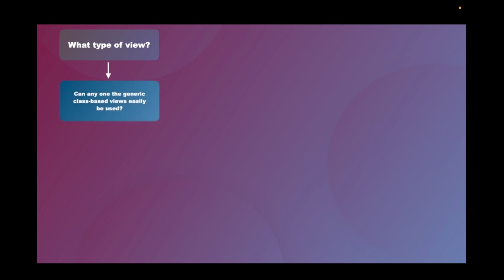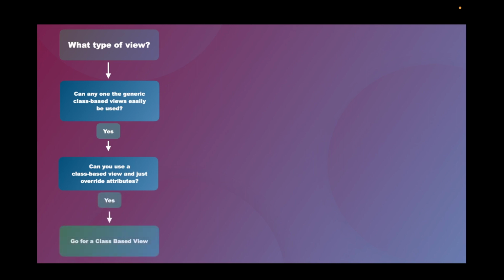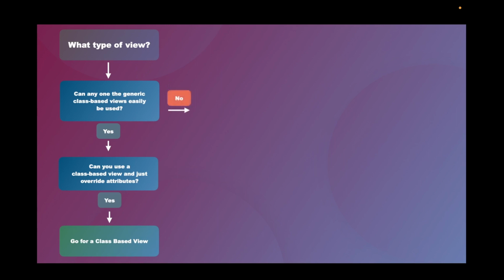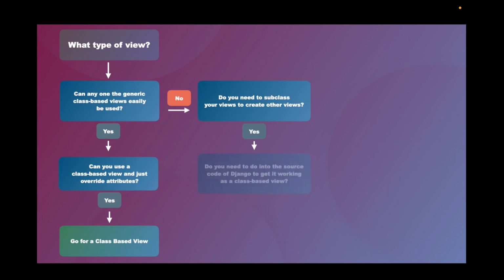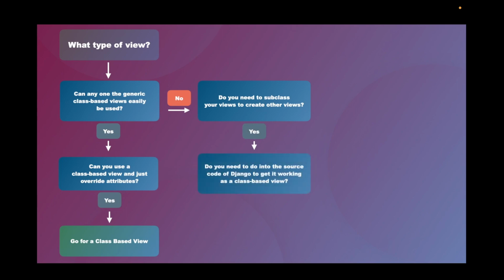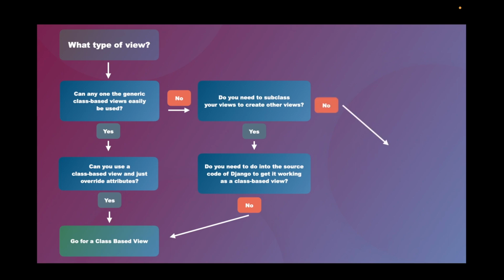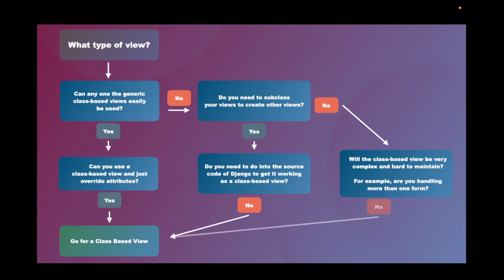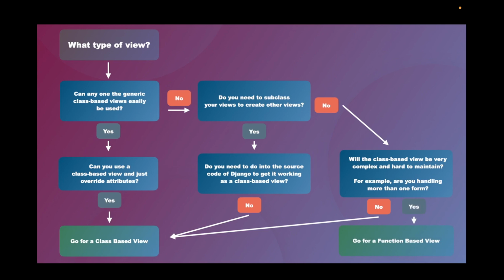Python Django | Class Based vs Function Based Views?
It's not always easy to know if you should go for a class based or function based view. And do you need classes at all?

Support me

Important links